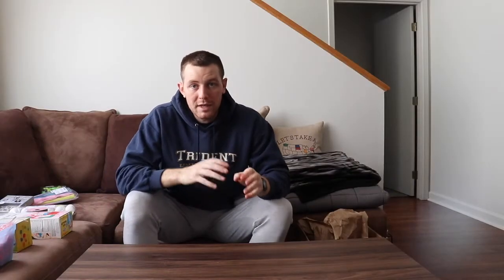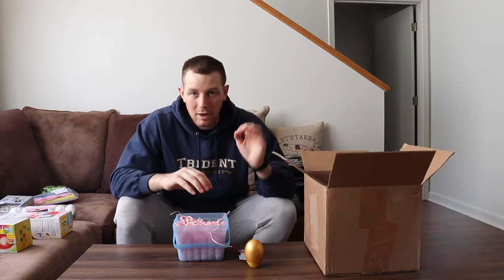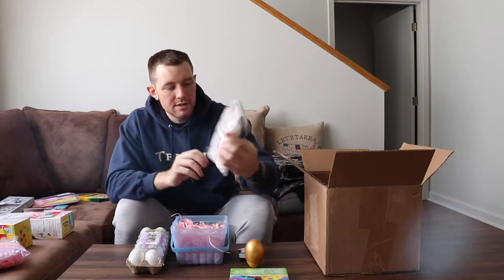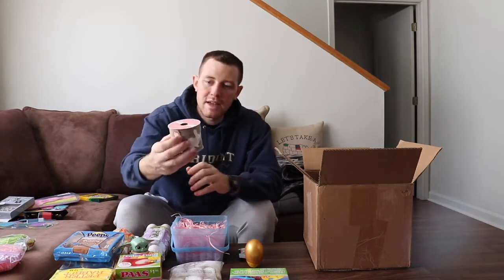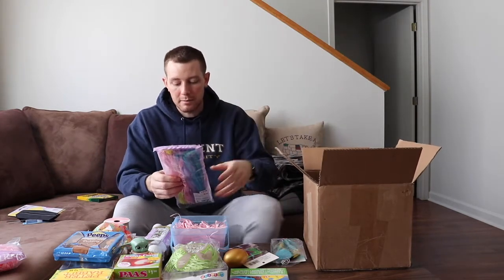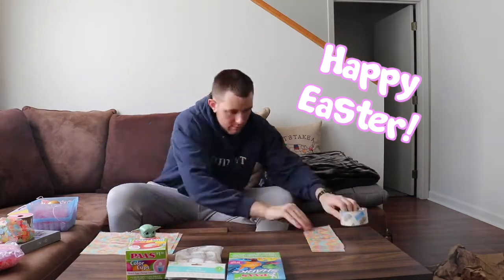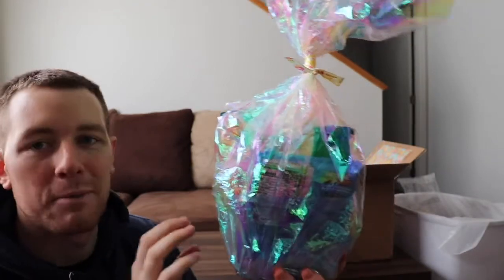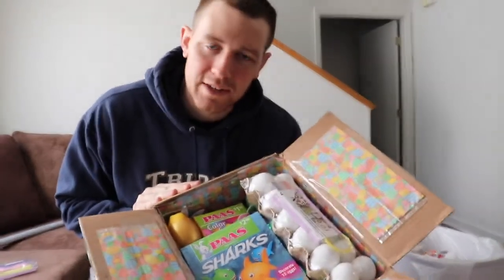I MADE AN EASTER BASKET CARE PACKAGE FOR MY WIFE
description

These are my favorite CrossFit Shoes:

BEAR Mattress!

The BEST Pomade for that fresh cut 😎:

Assorted MREs:

Soffee – Ranger Panties/Silkies/BEST WORKOUT SHORTS EVER

AMERICAN FLAG FLEECE BLANKET:

Kaplan Brand: ASVAB Prep Plus for 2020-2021:

ASVAB for Dummies 2020/2021:

THESE RUNNING SHOES:

Currently Reading HIS new book:

I recommend THIS backpack for Tech School!

Be Great,
David Capperino

Hello! Thank you for sharing and enjoying my content. I, David Capperino (the channel owner), is a participant in the Amazon Services LLC Associates Program, an affiliate advertising program designed to provide a means for sites to earn advertising fees by advertising and linking to amazon.com. Amazon, the Amazon logo, AmazonSupply, and the AmazonSupply logo are trademarks of Amazon.com, inc or its affiliates. This helps fuel the hobby I love to share with you and to bolster a community of like minded people to connect and be successful. Thank you.